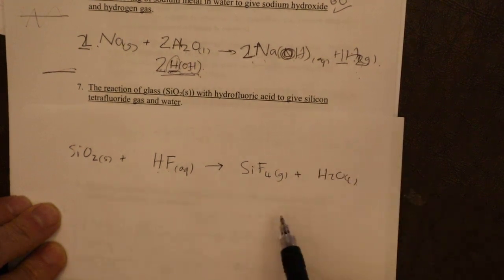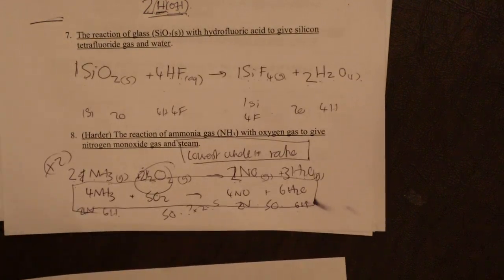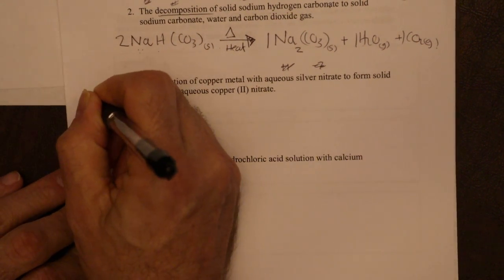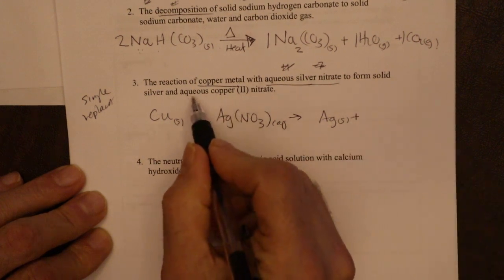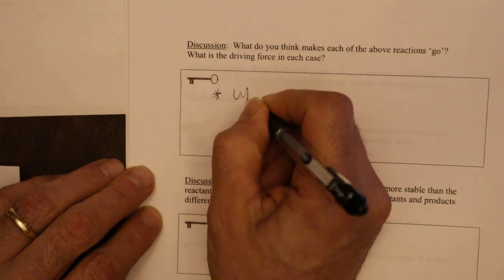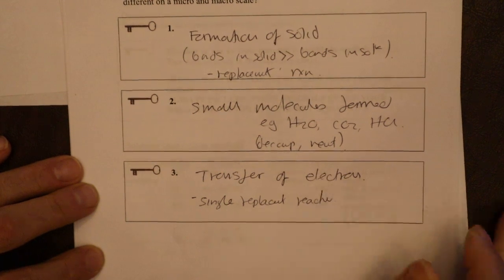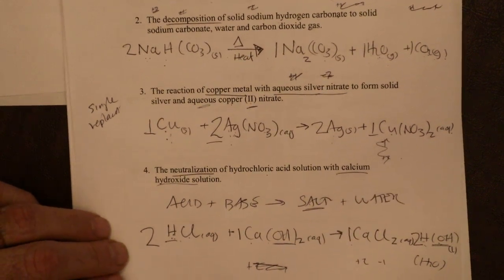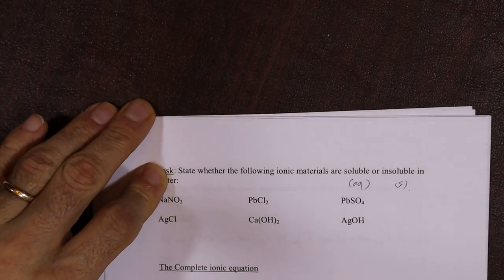Chemical Reactions 4 - Chem 100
Second part of the balancing equations work for Chem 100